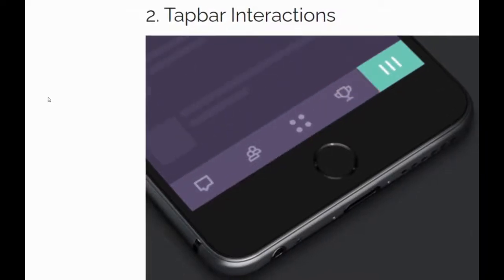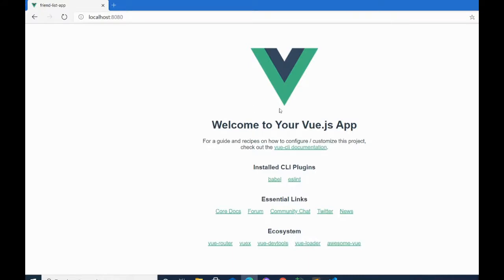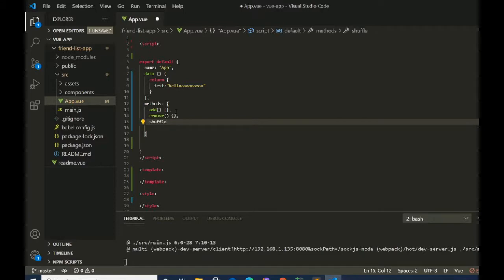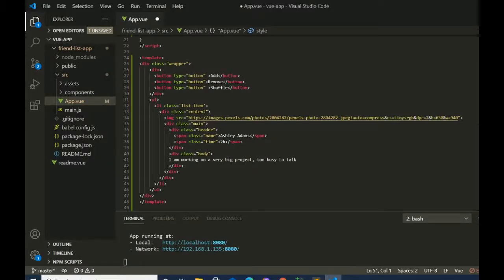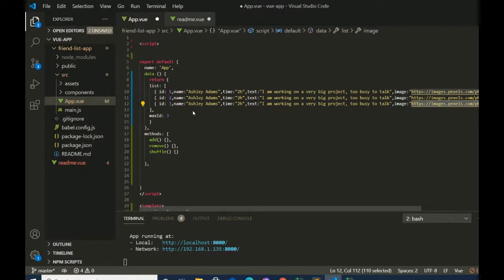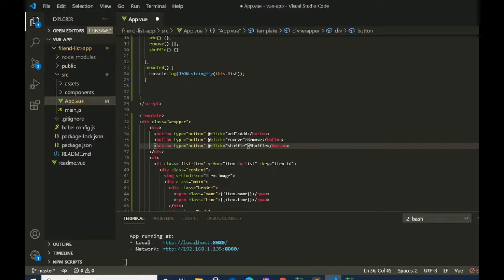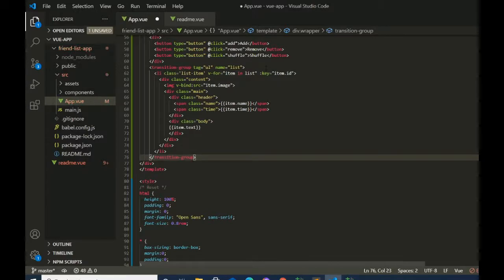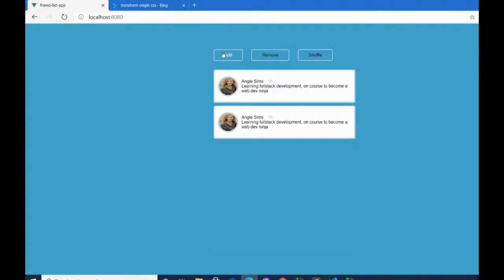Create an animated friend list UI using VueJs (Vue 3)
Create an animated friend list using vue.js , this will be using the latest vue 3

Intro and demo: (00:0:00)
Start project: (00:02:49)
Code basic skeleton structure of app : (00:13:40)
Css Styling: (00:23:23)
Data and methods: (00:29:30)
Add animation: (00:46:10)